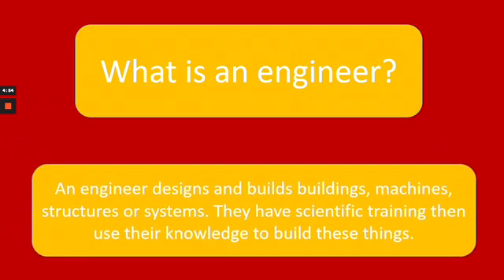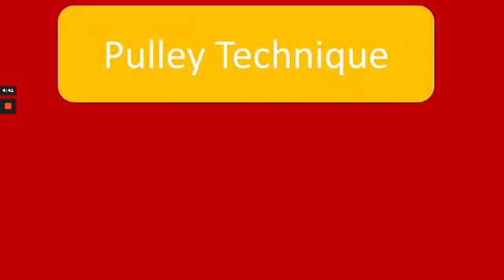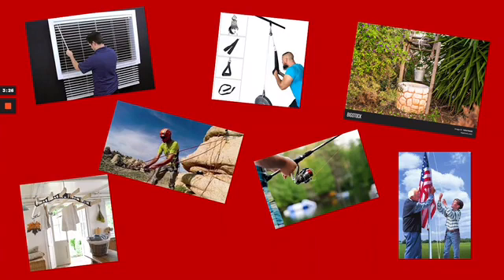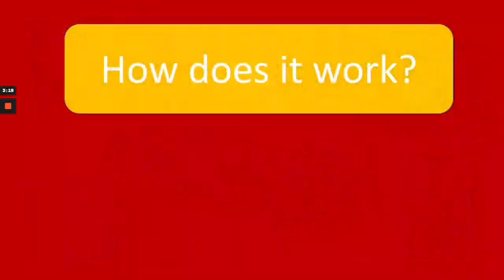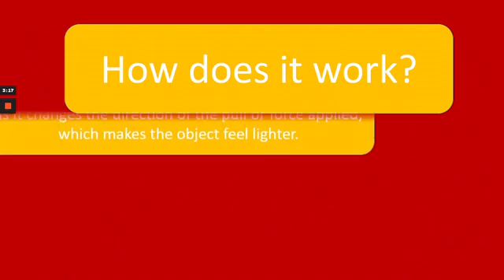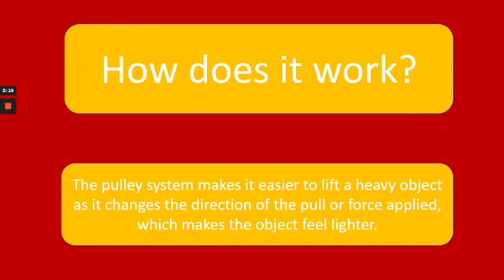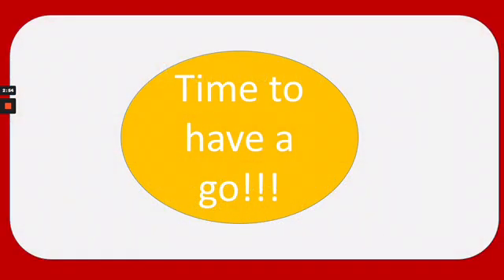Mrs C Love STEAM P4-7